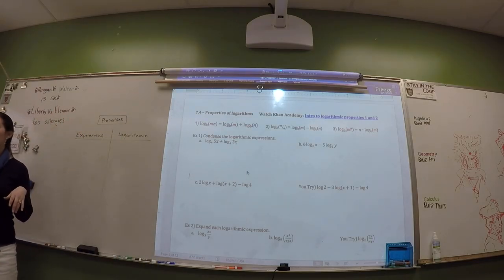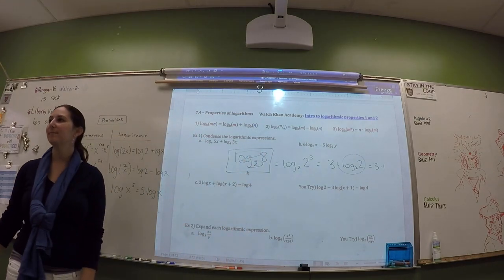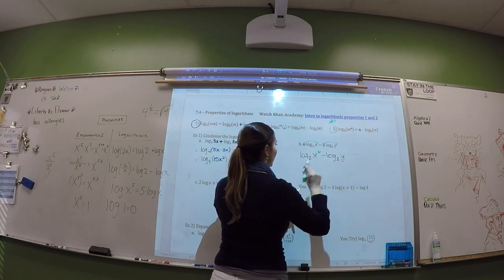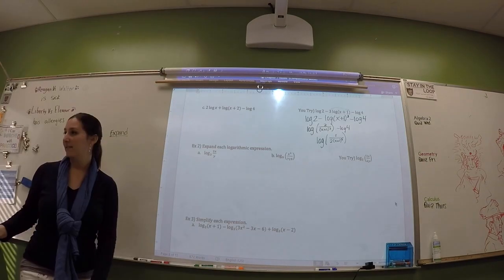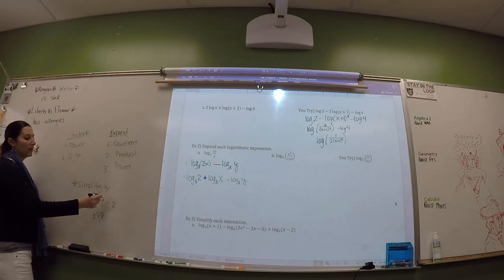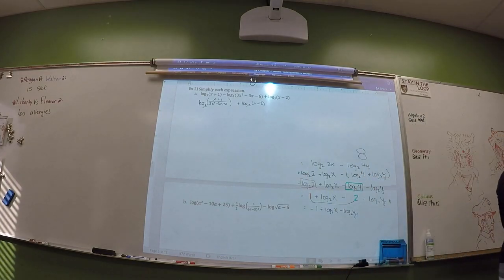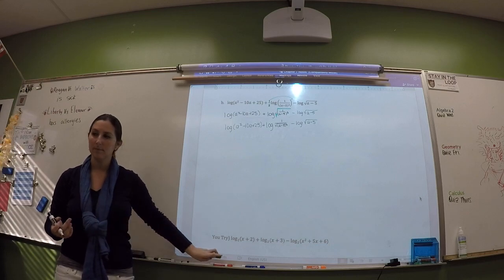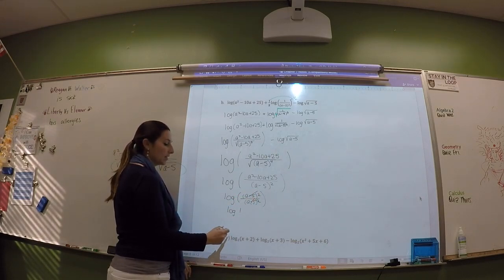Alg 2- Log Properties